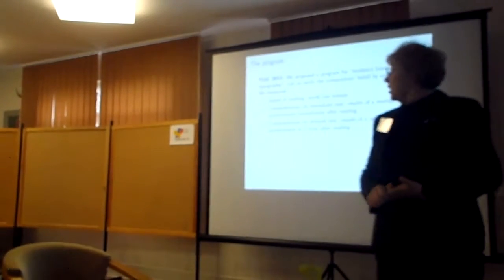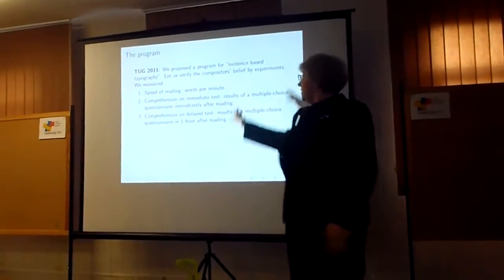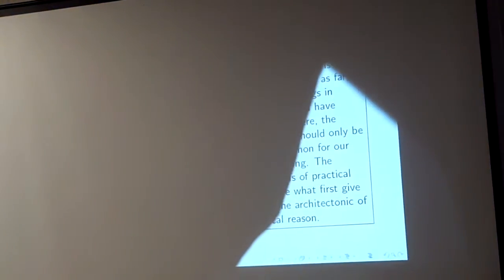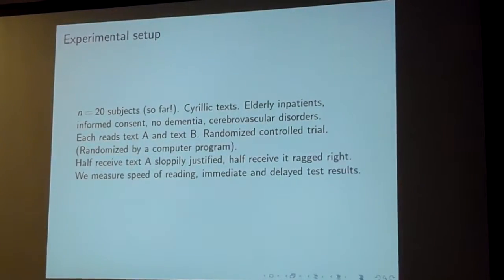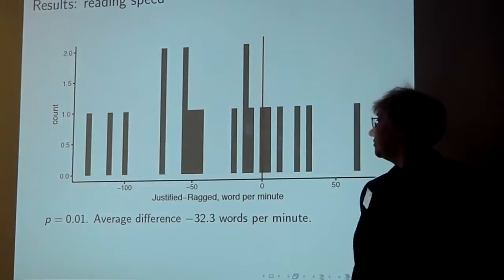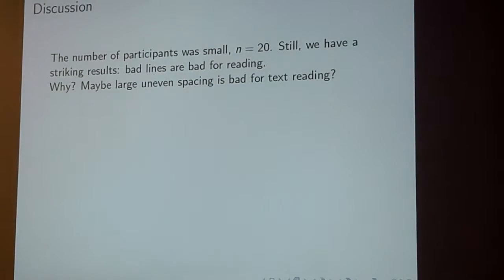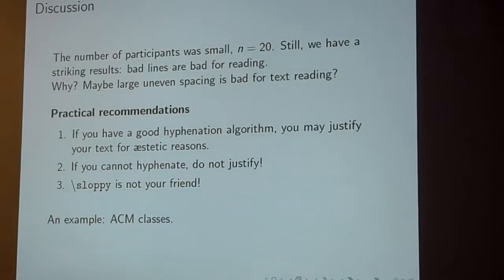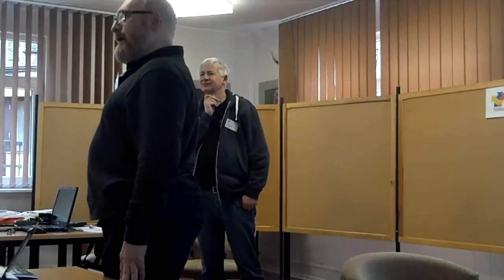justowac czy nie justowac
PL.

Justować czy nie justować? Leila Akhmadeeva, Boris Veytsman.

Streszczenie

W naszej prezentacji podczas konferencji TUG'16 porównaliśmy prędkość czytania oraz zrozumiałość tekstów justowanych, z zastosowaniem przenoszenia wyrazów, oraz niejustowanych, bez przenoszenia. Do porównań używane były dwa czynniki: czy teksty były justowane i czy stosowano przenoszenie wyrazów.

Na szczęście kombinacja poleceń \usepackage[none]{hyphenat} i \sloppy pozwala (kiepsko) justować bez przenoszenia wyrazów. W prezentacji przedstawimy nową konfigurację eksperymentów oraz ich wstępne wyniki.

EN.

To justify or not to justify? Leila Akhmadeeva, Boris Veytsman.

Abstract

In our talk at TUG'16 we compared reading speed and comprehension for justified hyphenated and unjustified non-hyphenated texts. This comparison introduced two factors: whether the texts were justified or whether they were hyphenated.

Fortunately the combination of \usepackage[none]{hyphenat} and \sloppy allows to (badly) justify without hyphenation. In this talk we describe the new experimental setup and preliminary results.